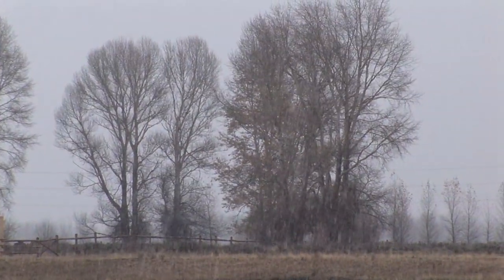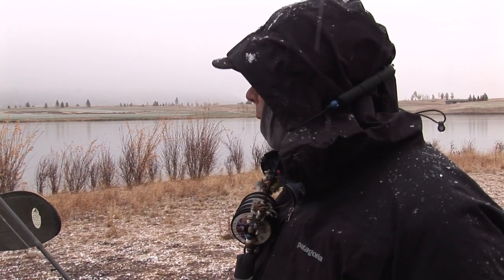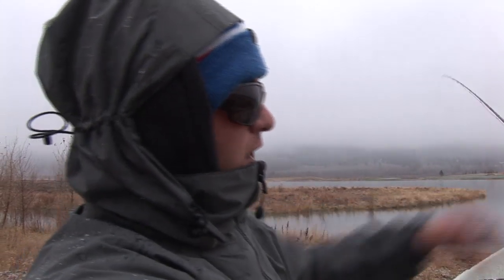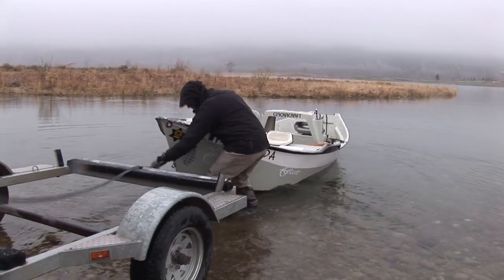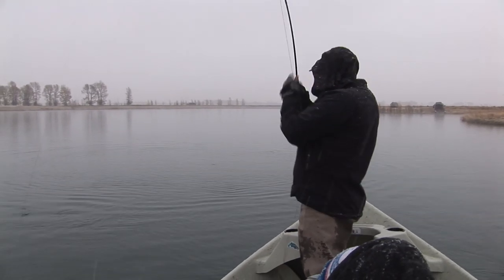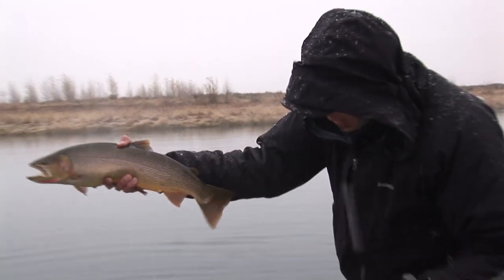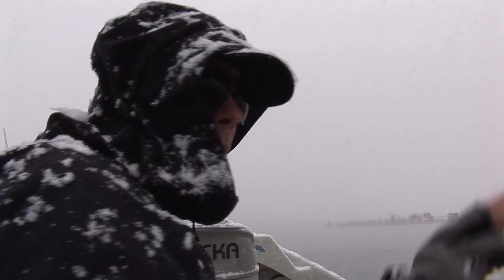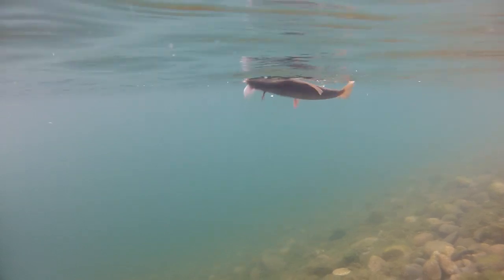Fly Fishing - Cutthroat And Brown Trout Wyoming (Part 1)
This is the first of 2 films we made with Reel Deal Anglers in the Jackson Hole region of Wyoming. We land some awesome Cutthroat Trout at Cottonwood Lake in what only can be described as some pretty awesome and extreme conditions.
Wilderness TV - The Fly Fishing Channel